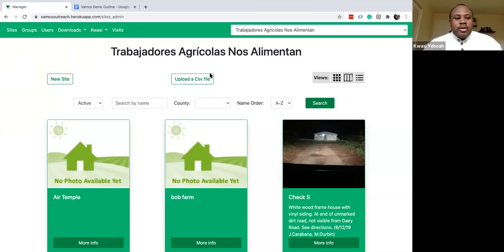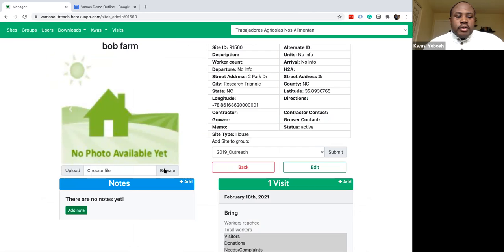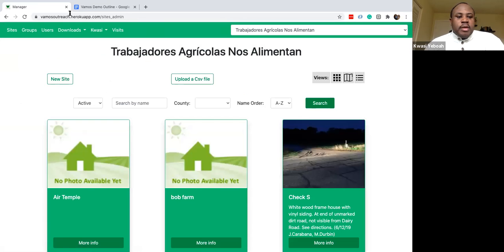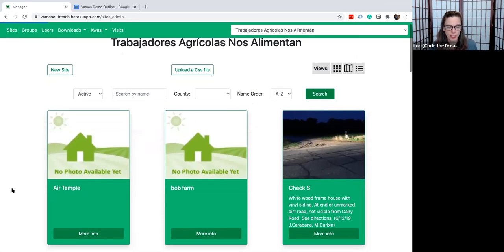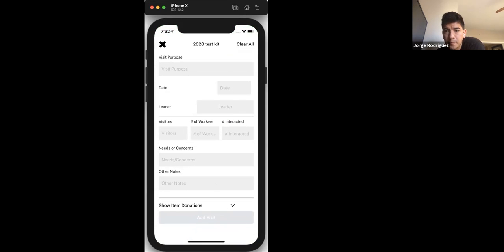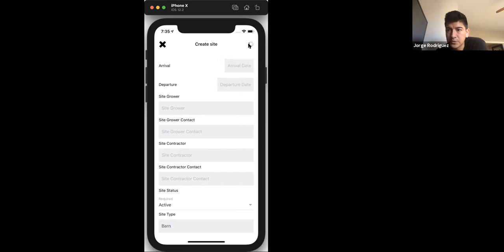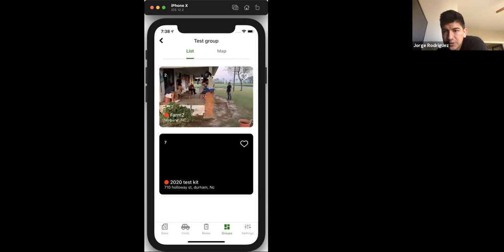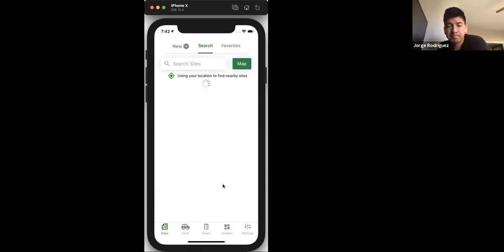Vamos demo March 2021 (long)